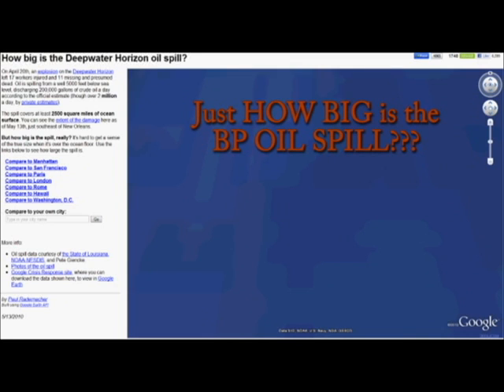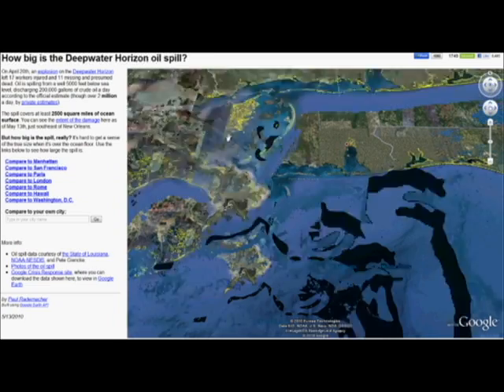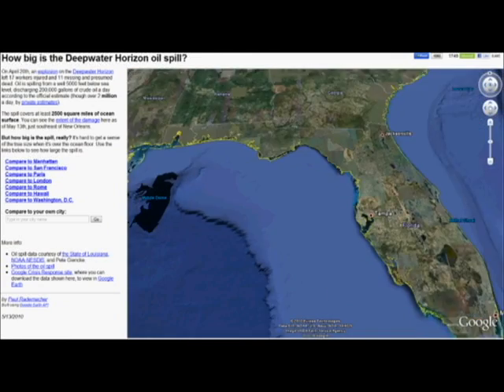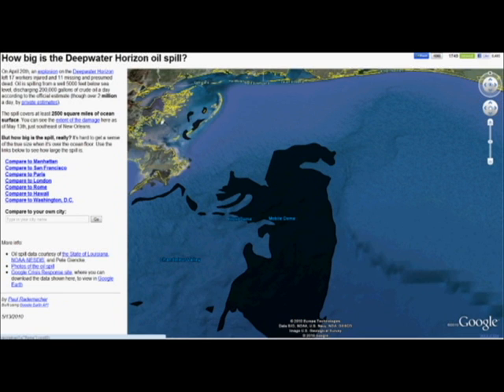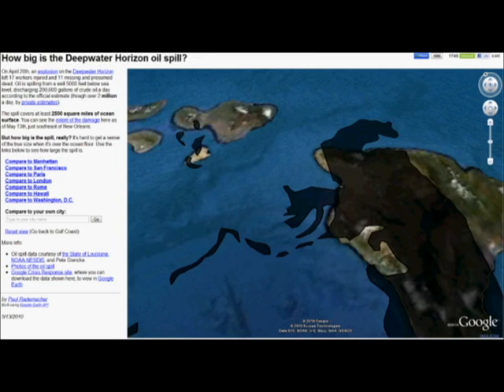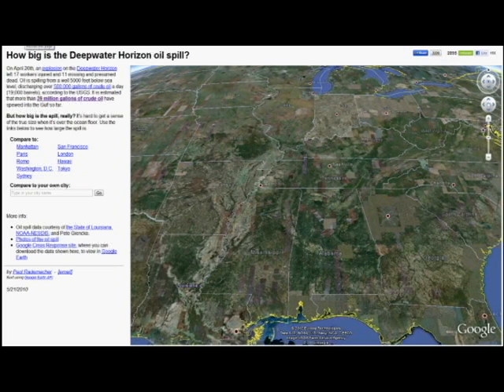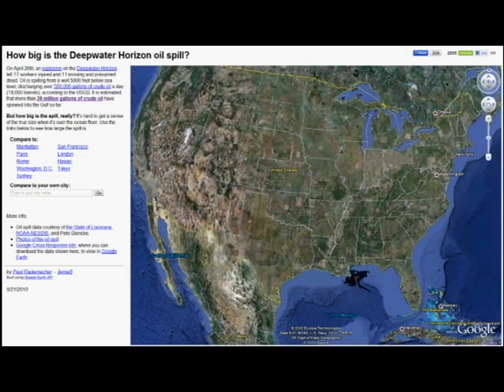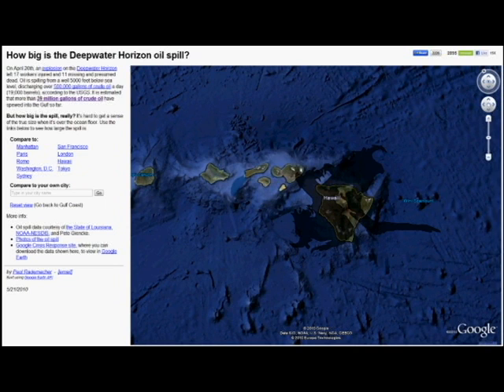BP oil spill - just HOW BIG IS IT?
A great tool to put the oil spill in perspective.  I show the difference of two weeks here.
Or see some recent pictures of this disaster.